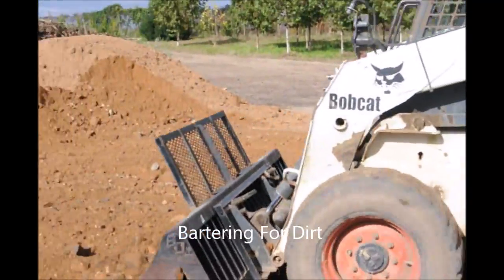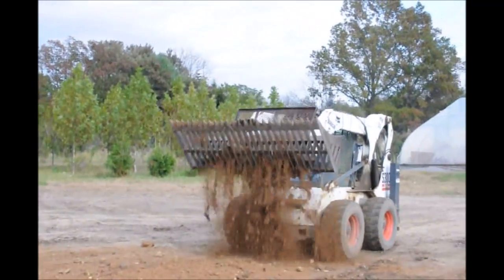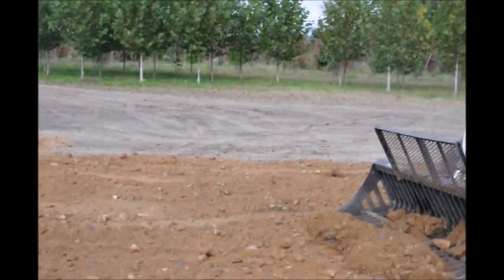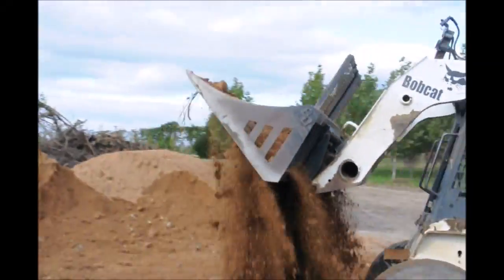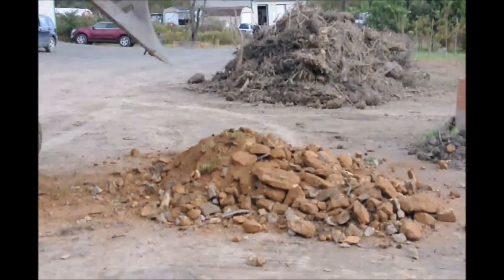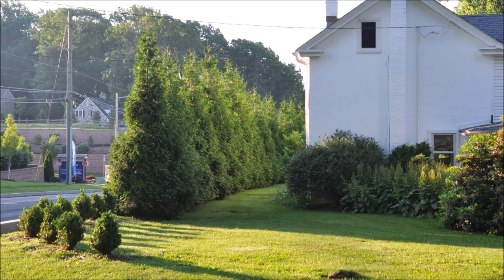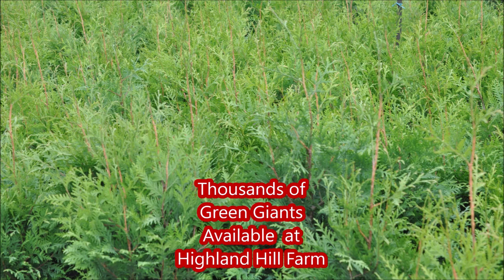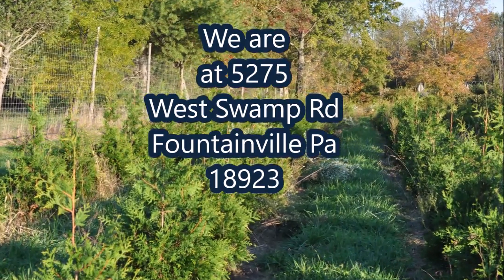Get your dirt for free or low cost How we do it